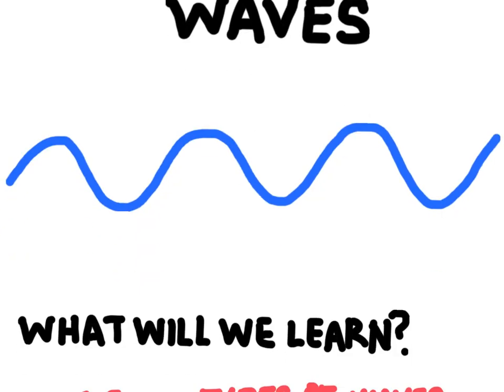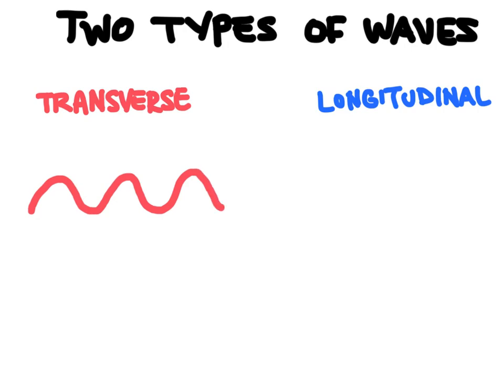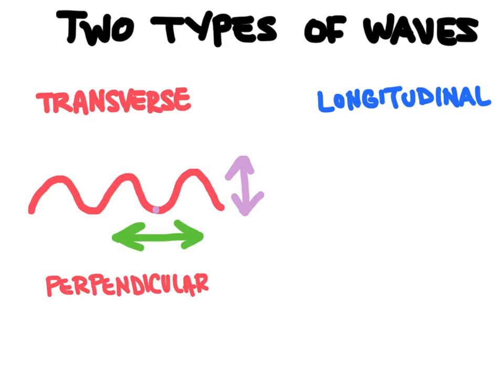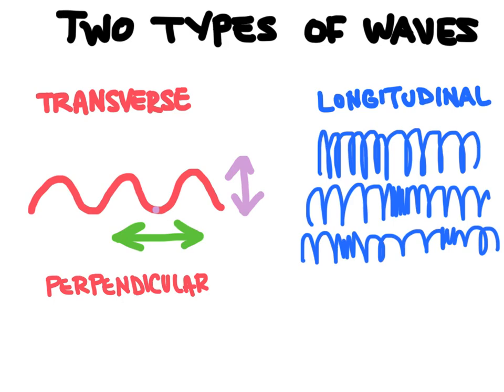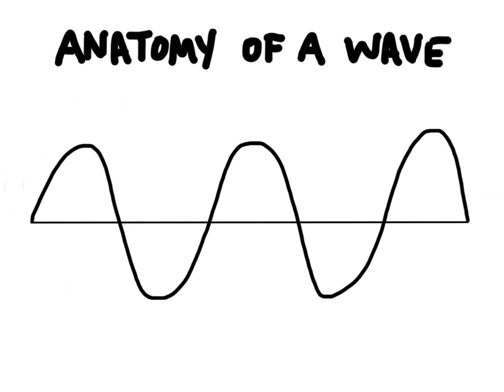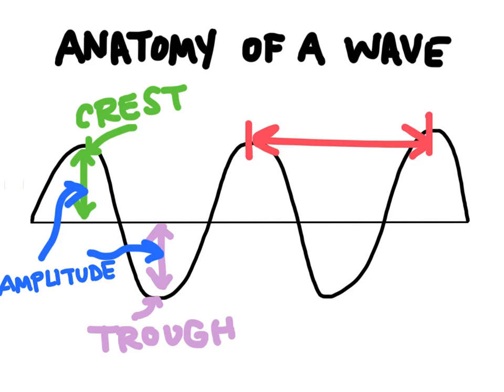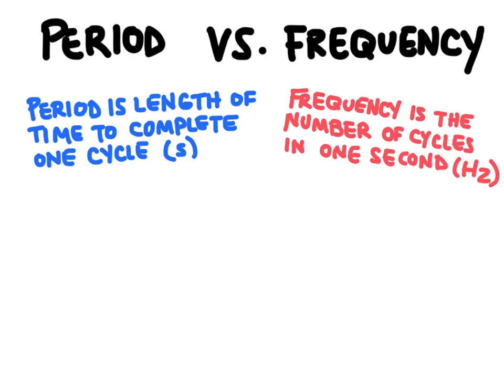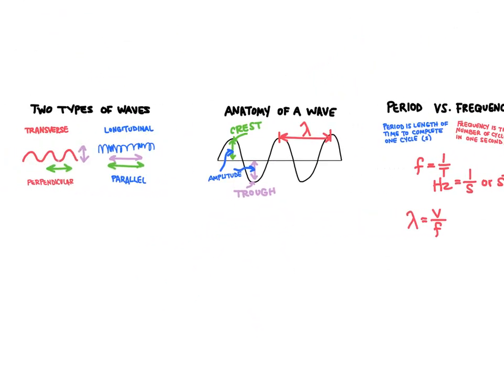Anatomy of a Wave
In this video we will learn about transverse and longitudinal waves. We will learn the different parts of a wave and the difference between the period and the frequency of a wave.